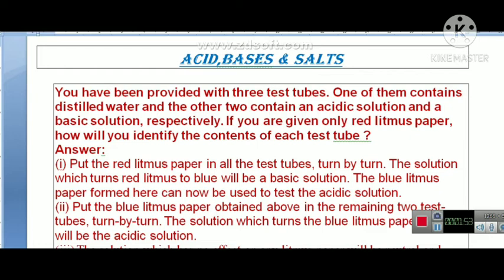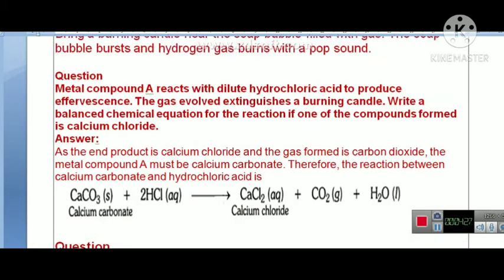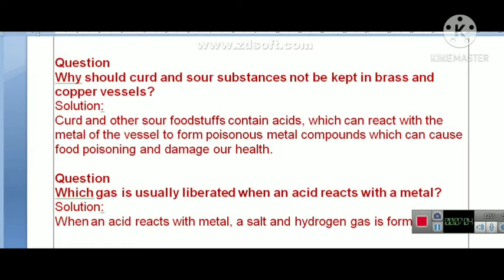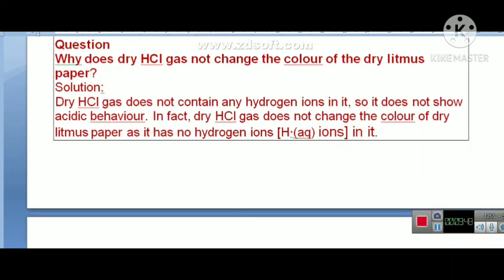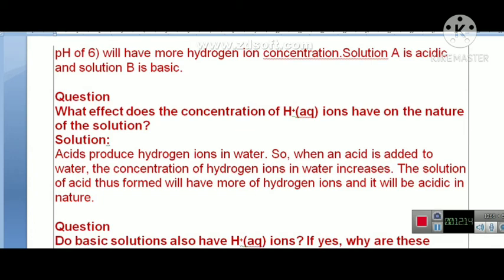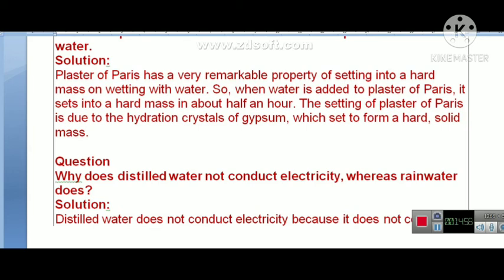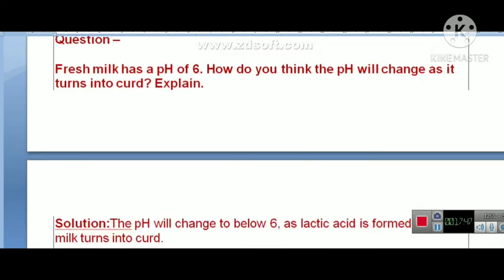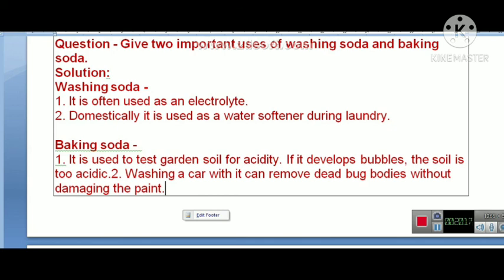Class X Q & A Acid, bases and salts